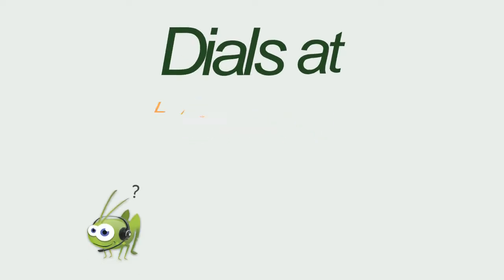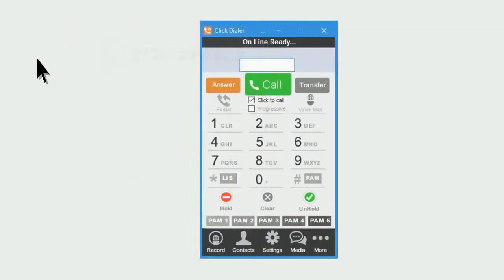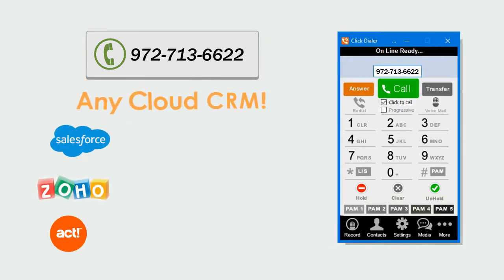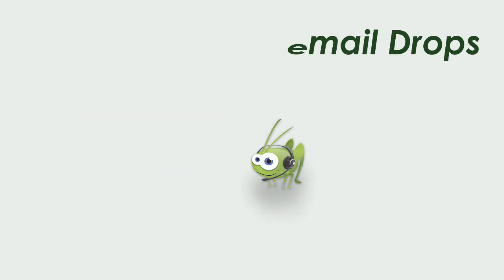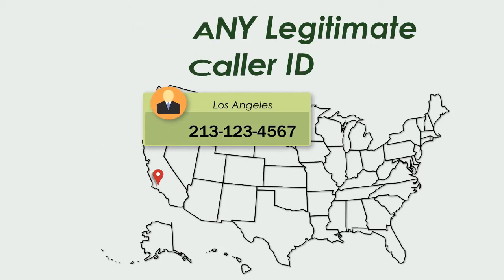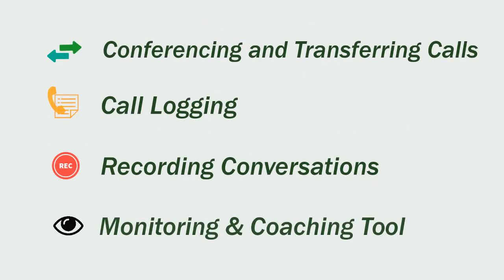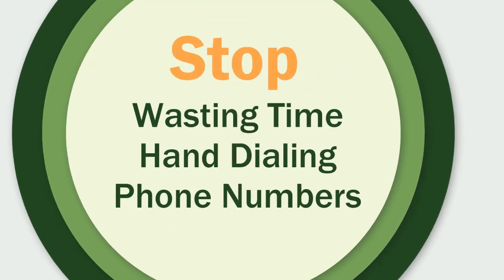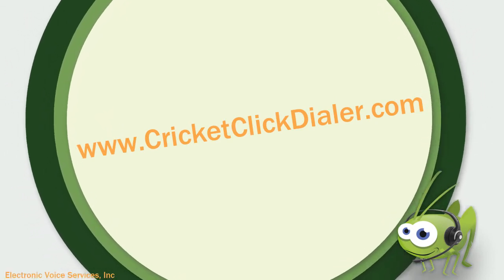Cricket Click Dialer for CRM with 5 Pre-recorded Voicemail Drops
Cricket Click Dialer enables you to click to call any phone number on your computer screen to instantly dial it, significantly reducing "down time" between calls. It keeps sales agents highly productive, hopping from one call to the next with a click of a button.

A highlight feature, Voicemail Drops, help you skip answering machines almost entirely as you can click to send 1 of 5 personalized pre-recorded voicemail messages. Then you're free to click to dial the next phone number in your list. Super simple!